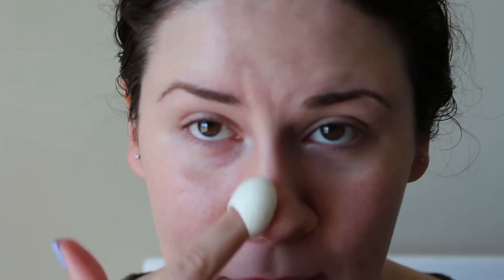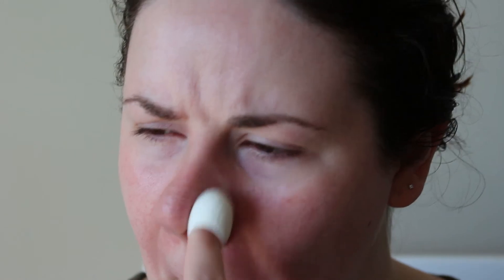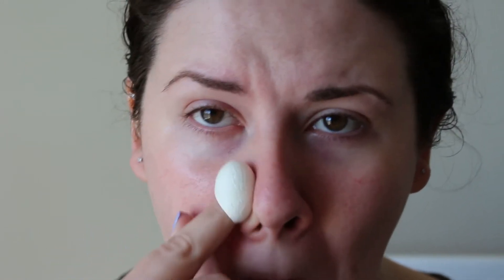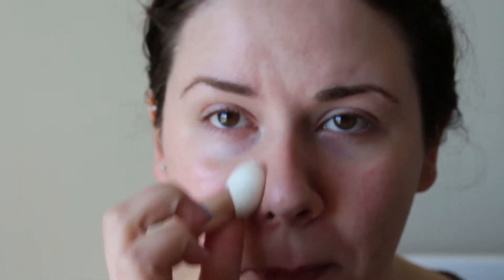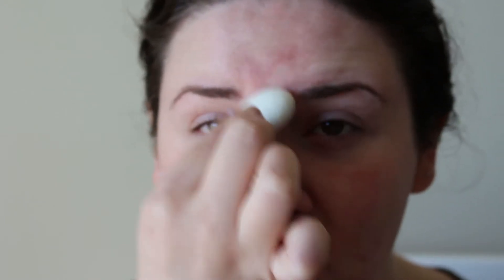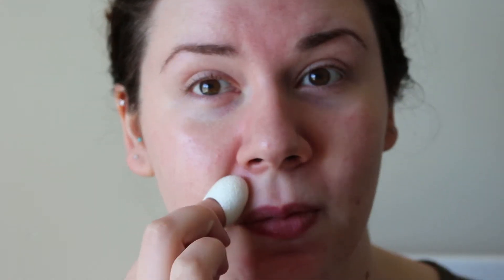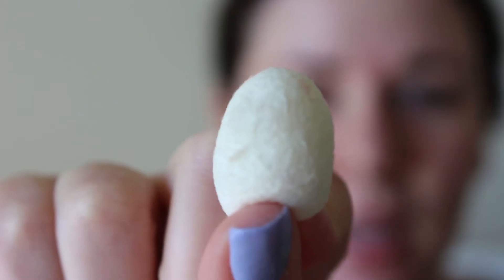Silk Pore Exfoliatint Cleanser Review & Demo!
We test try these weird lil silk pores to see if there really removed blackheads, conjestion and dry skin. I bought these from TJMaxx. As always, not all products work the same for everyone and my opinions are about my own skin and experience!